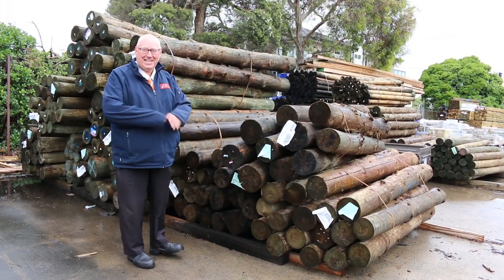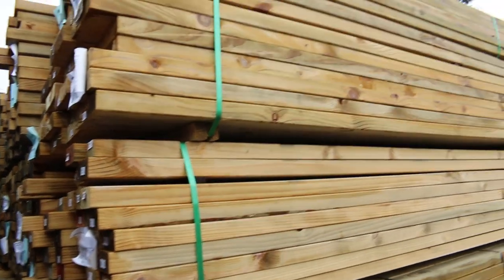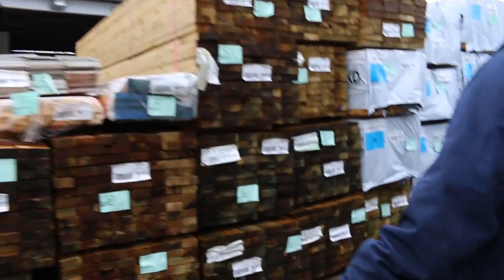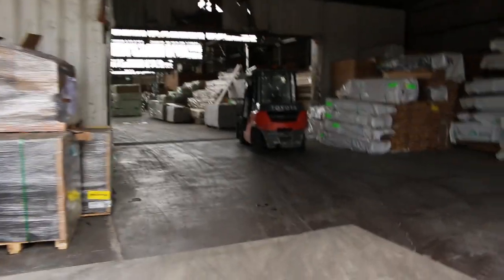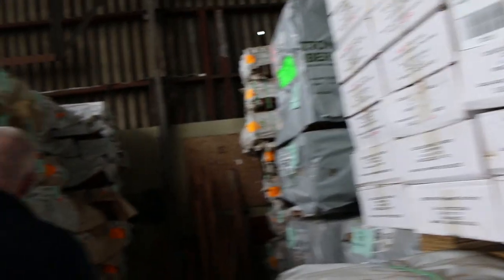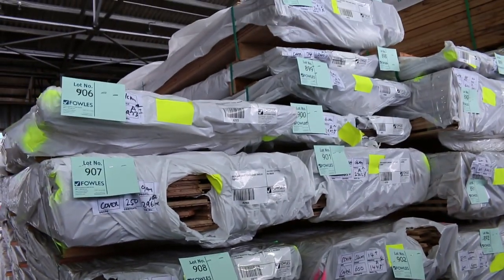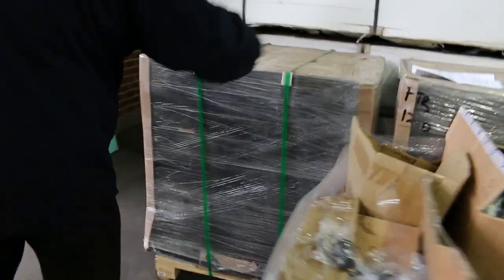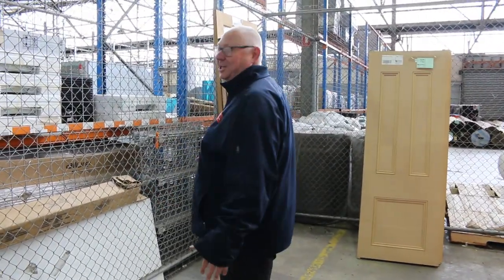Timber Auction 14 December